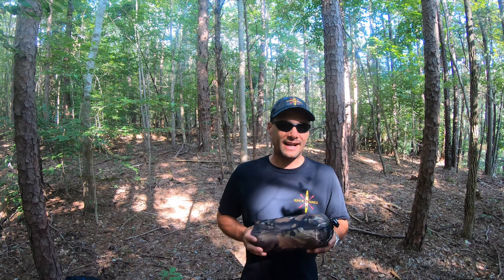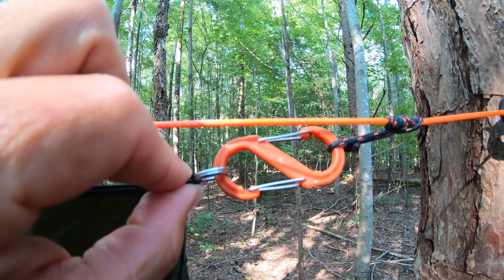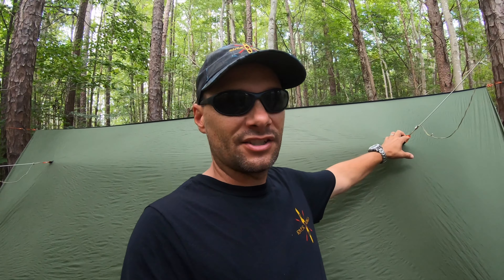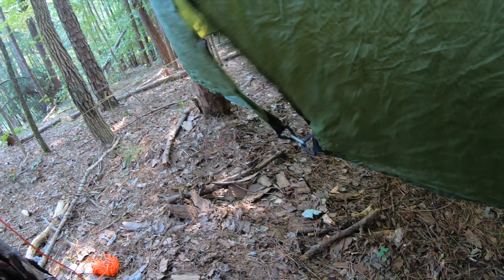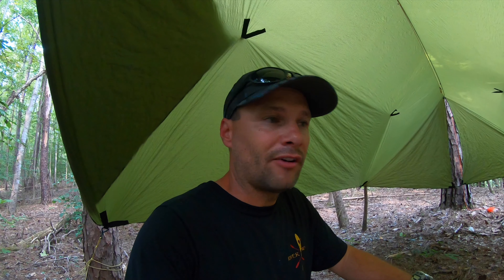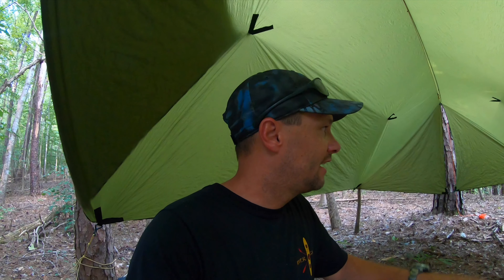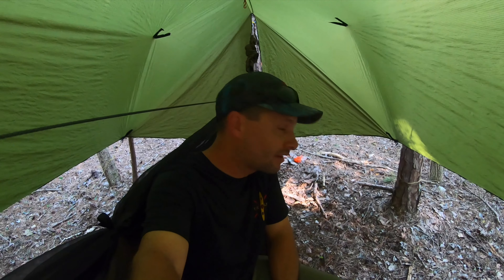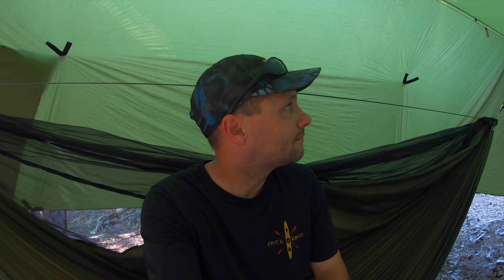Best Hammock Camping Tarps - Warbonnet Superfly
In the never ending quest for the best hammock camping tarp, I bring to you the Warbonnet Outdoors Superfly.  I discuss what I am looking for in a winter tarp, why I like this tarp and the one thing that could be better for me.  I have been personally using Warbonnet equipment for years and their products and company get my hearty recommendation.

Tech Specs:
Superfly
Color/fabric: Evergreen 30D 2000mm NeverMist™ Silnylon
Ridgeline Length: 13’0”
Weight: 22.5oz
Width: 10’0”